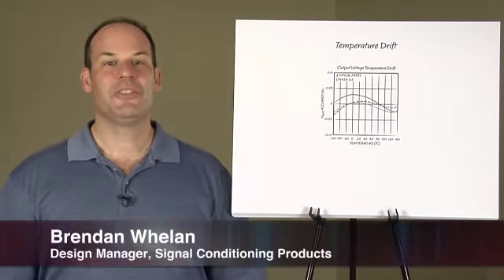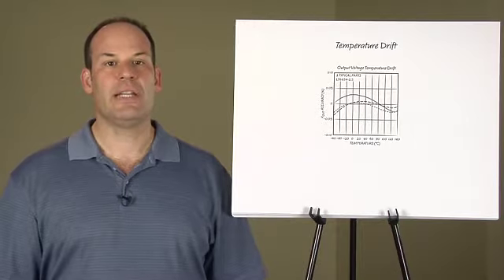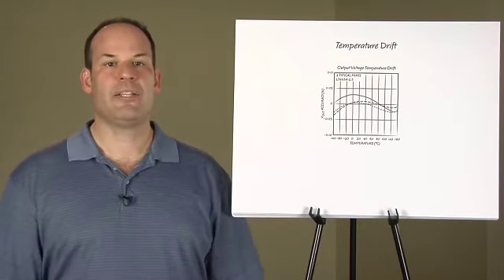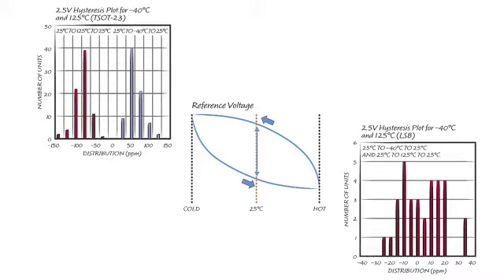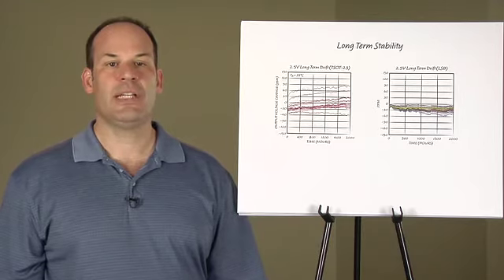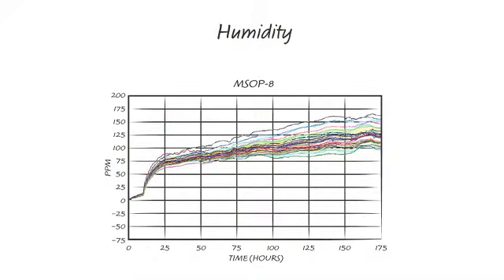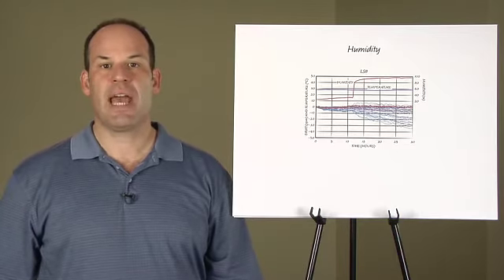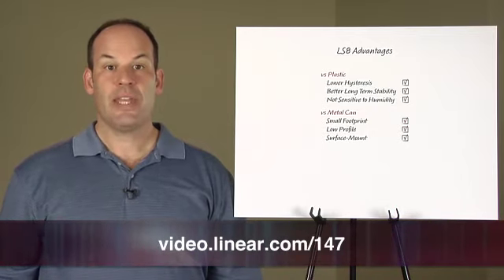LS8 Package Improves Stability of Voltage References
Brendan Whelan
Design Manager, Signal Conditioning Products

Stability of precision electronic circuits is often dominated by the stability of the voltage reference.  Most electronic systems rely on one or more voltage references to ensure that measurements or performance meets specifications, especially over long periods of time.

Environmental factors directly affect the stability of a voltage reference.  While most system designers understand the effects of temperature change on the reference voltage, as defined by temperature coefficient, many do not realize how significant the thermal hysteresis and long term stability can be.  Further, even those that do have few options for keeping those errors low.

In addition, plastic IC packaging absorbs water.  It is not widely known that the relative humidity can have a significant effect on stability as well.  The most effective way to address this is with a hermetic package.  Most hermetic packages, including metal cans and ceramic alternatives, are either large, difficult to get, expensive, difficult to use in manufacturing due to leads that require through-hole PCB mounting, or a combination of these.

The LS8 package is a hermetic ceramic package that gives substantially better performance than plastic, while at the same time is small, surface-mount and low-cost as compared to alternatives.  Hysteresis and long term stability are improved in this package, and humidity effects are eliminated.